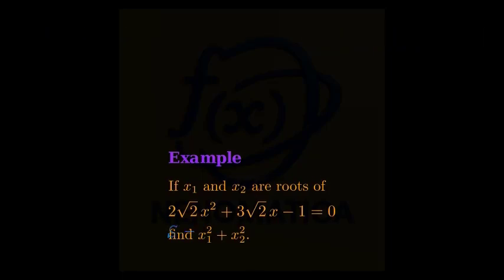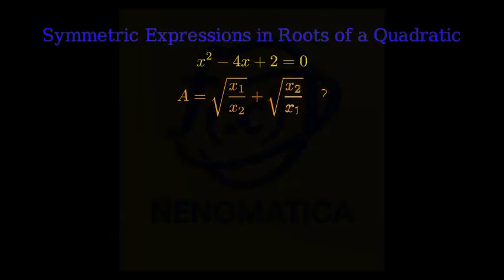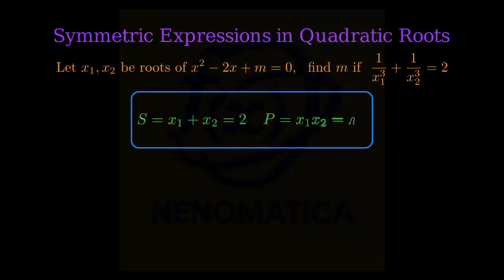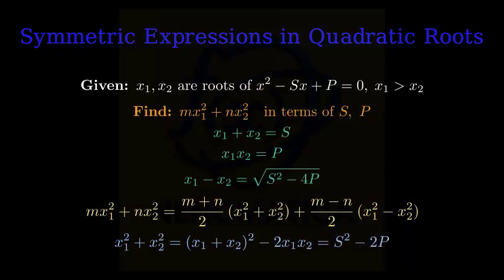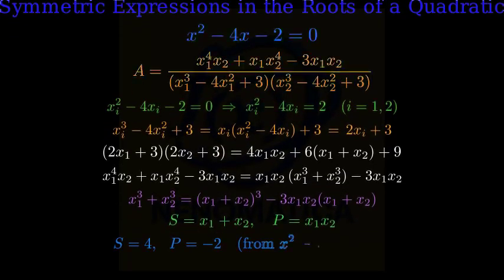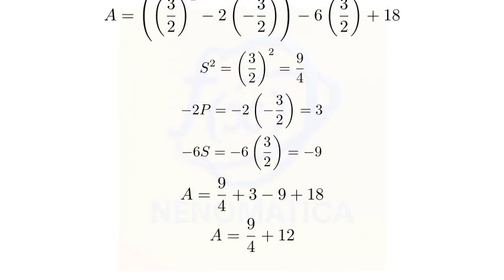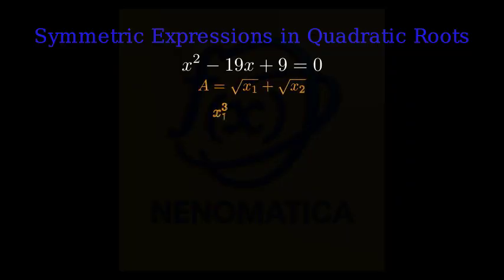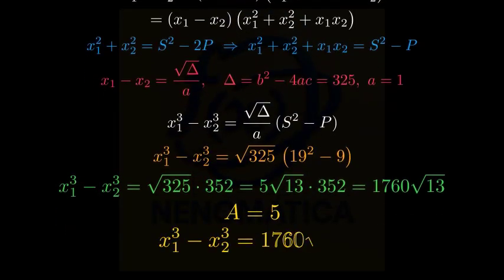Quadratic Expressions 10-3: Symmetric Expressions in the Roots of a Quadratic | NENOMATICA